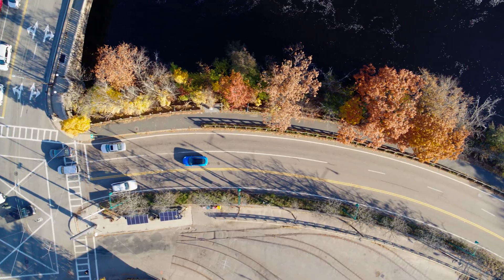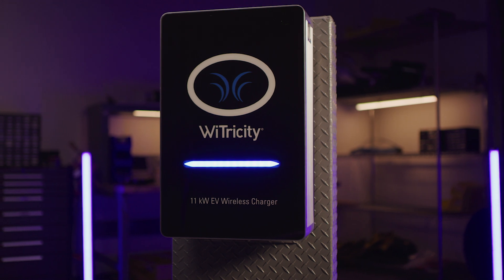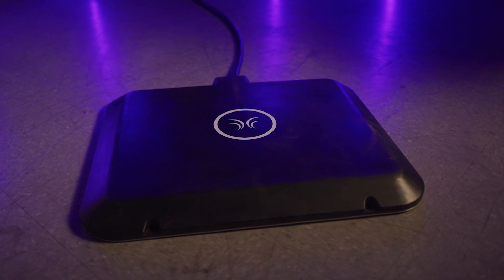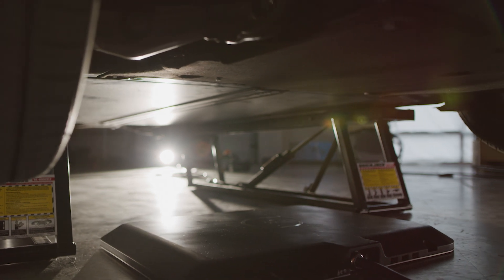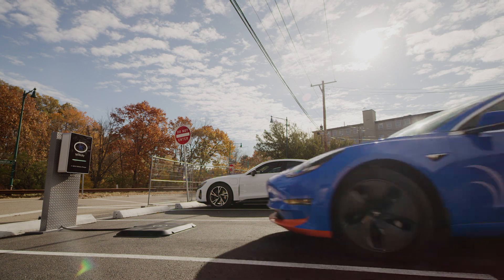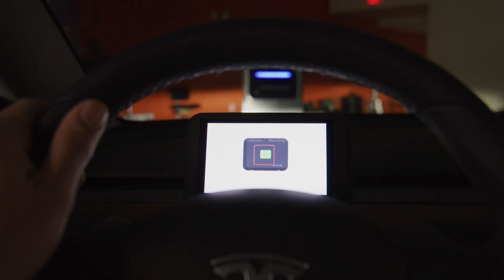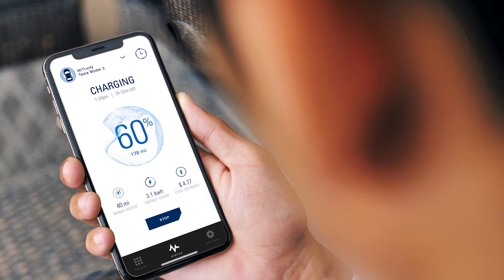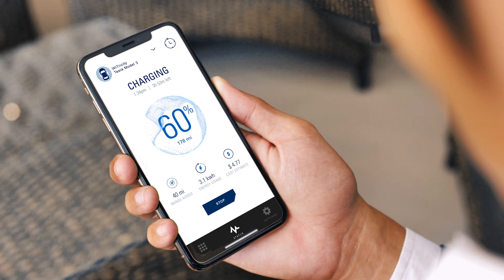Wireless Charging for Electric Vehicles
Learn how WiTricity makes wireless charging for EVs. Convenient, simple, and easy to use, WiTricity wireless charging is as easy as park. And charge.TM